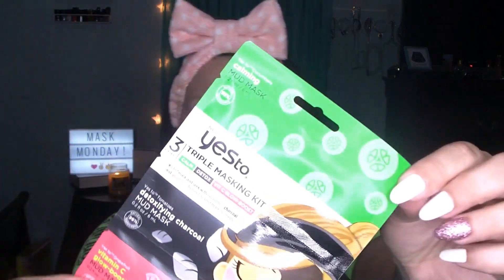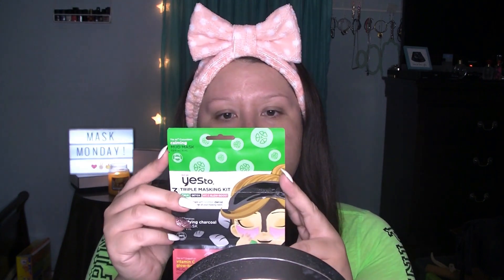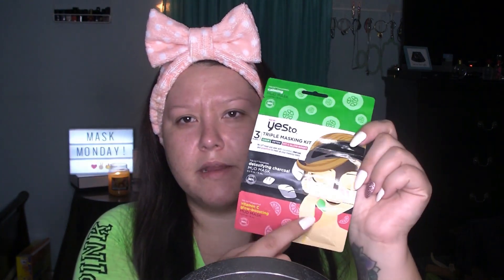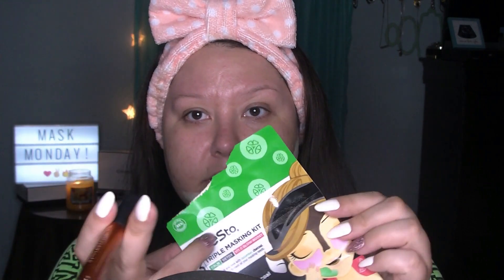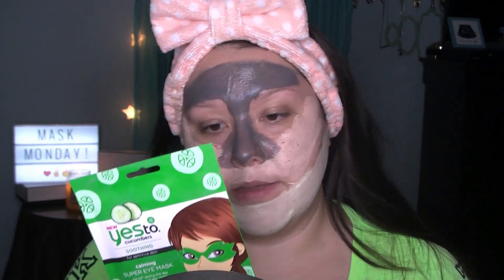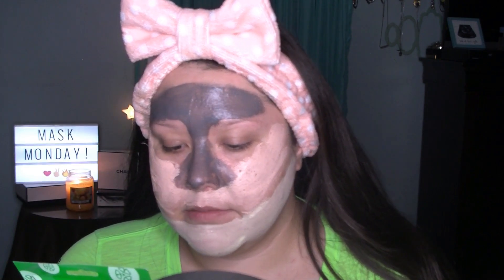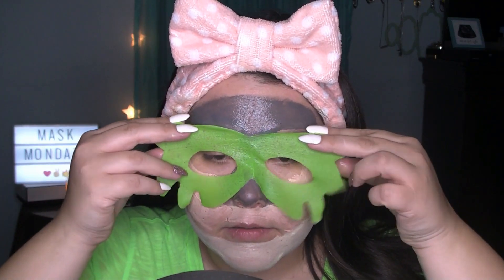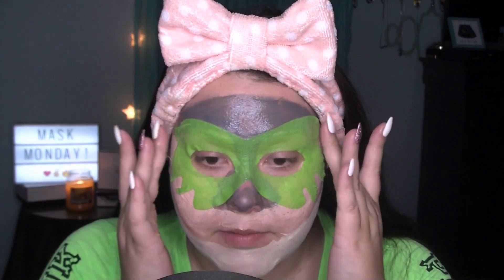MASK MONDAY! Yes To TRIPLE MASKING KIT & CUCUMBER EYE MASK REVIEW!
Hey babes!

For this Mask Monday, I'm trying the Yes To Triple Masking Kit, along with their Yes To Cucumbers eye mask!
Hope you all enjoy this weeks Mask Monday! Ill see you in my next video!